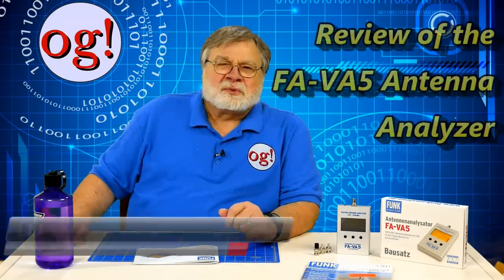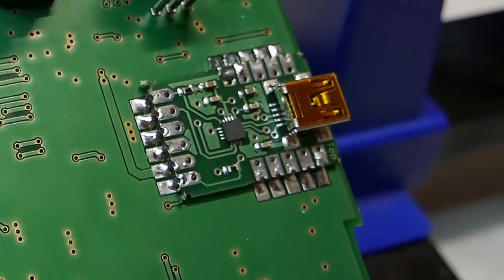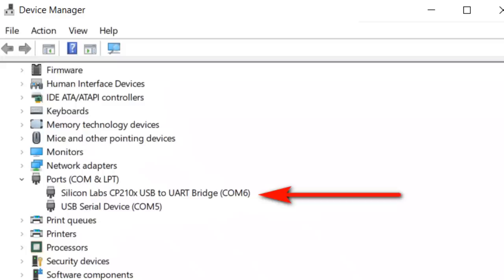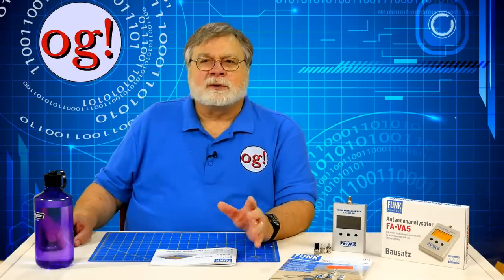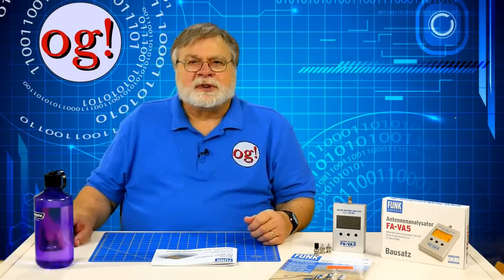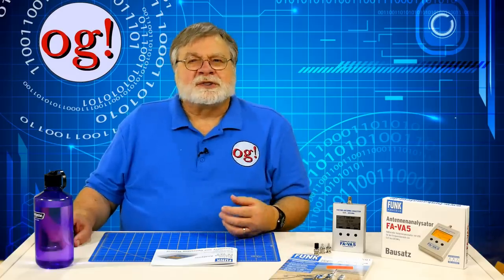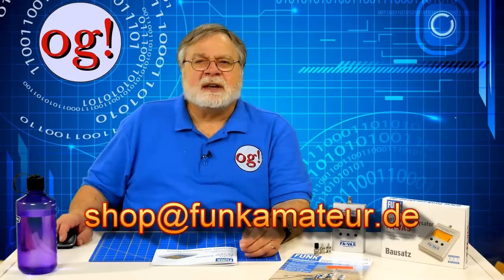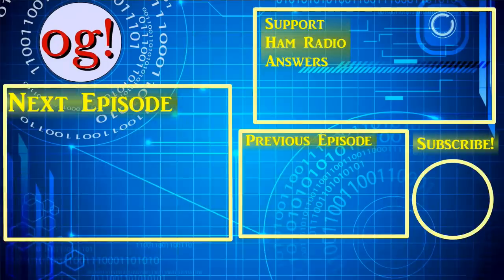Review of FA-VA5 Antenna Analyzer Kit (#193)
This is a remarkable antenna analyzer at a remarkably low price, about US$189. (you'll need to let Google translate for you from the original German. There's some soldering involved, but the build is pretty simple. I do raise some questions about the harmonic output content and whether that affects the accuracy of the readings, but otherwise you have a great little vector antenna analyzer that works standalone or with PC-based software.